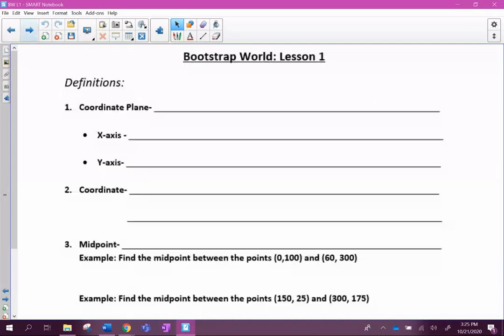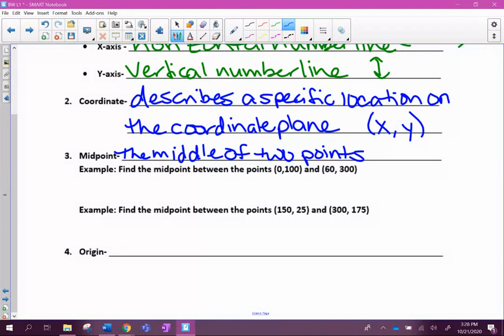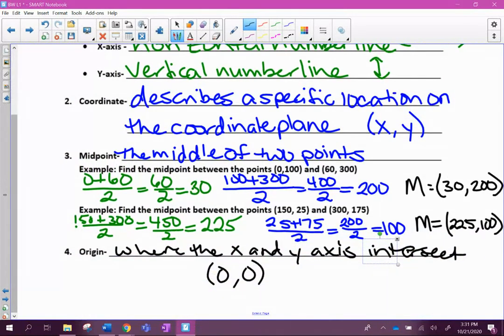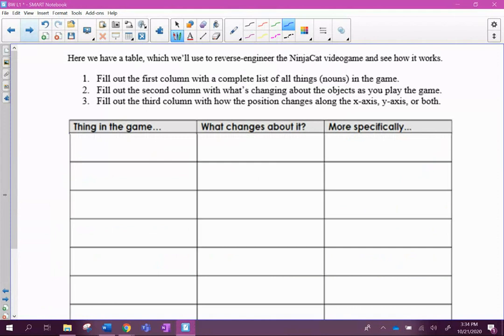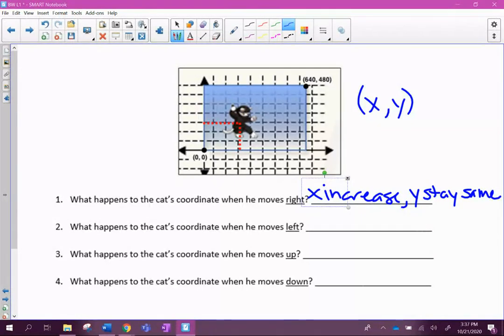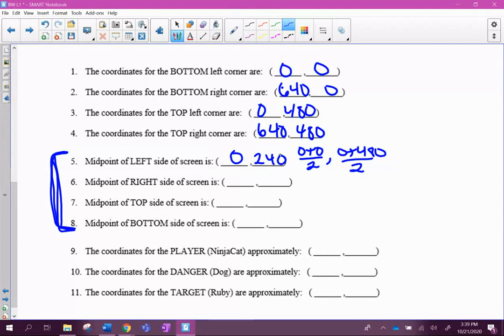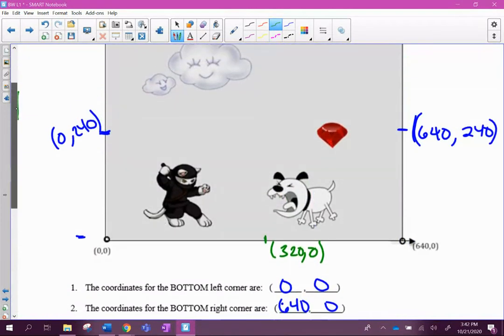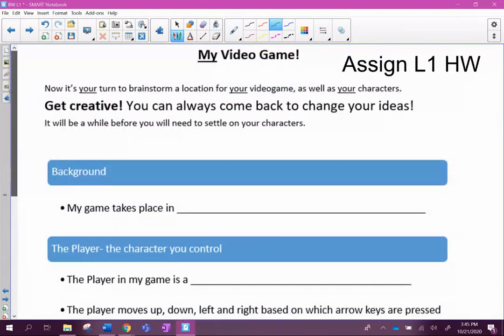Bootstrap World Lesson 1